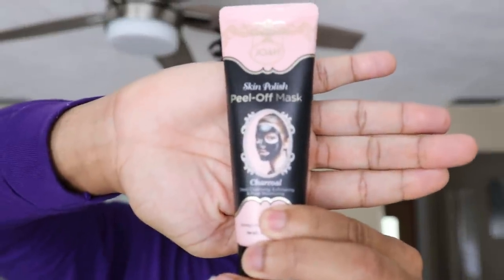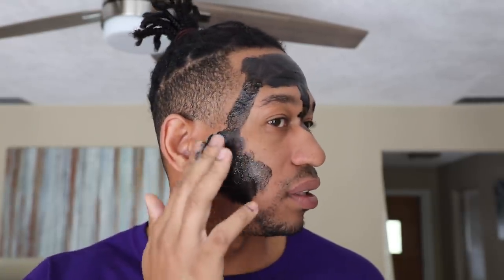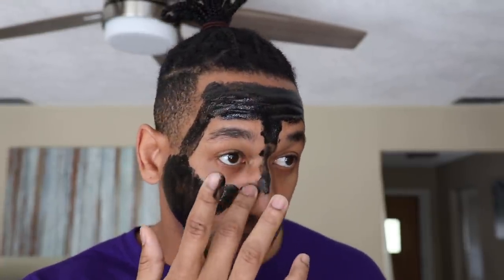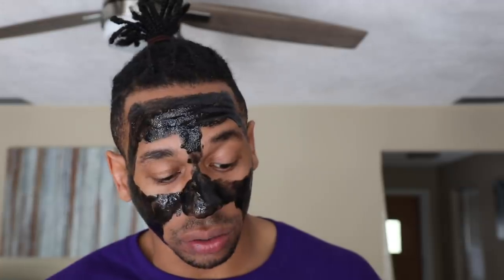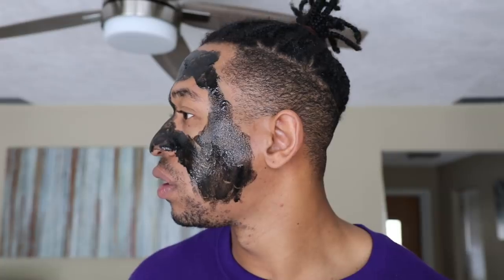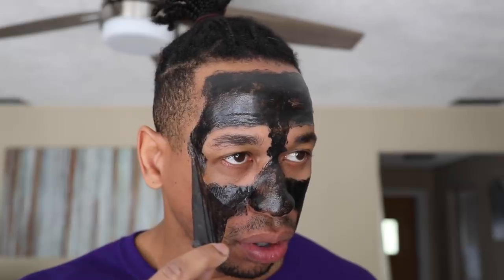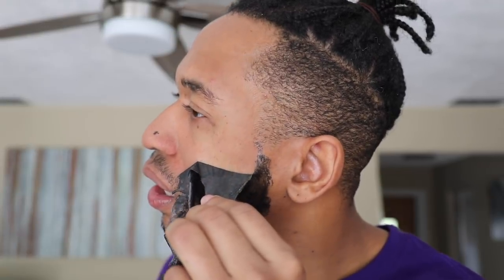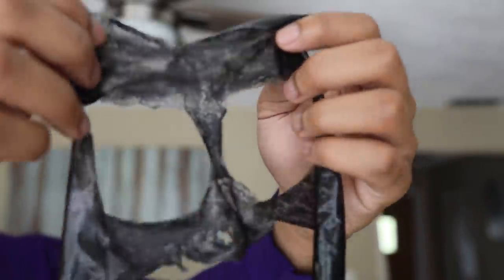MY FIRST CHARCOAL PEEL OFF FACE MASK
In today's video i use my first charcoal peel off mask.
🔘PRODUCTS: Skin Polish Peel-Off Mask by JOAH (K Beauty)